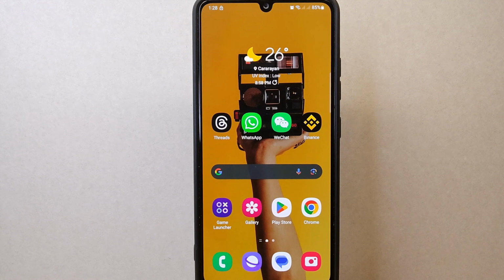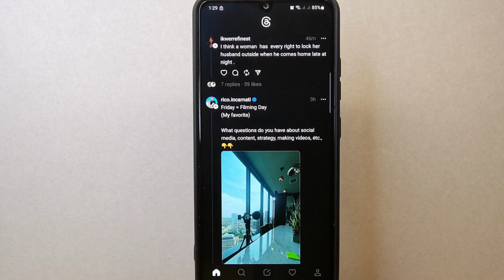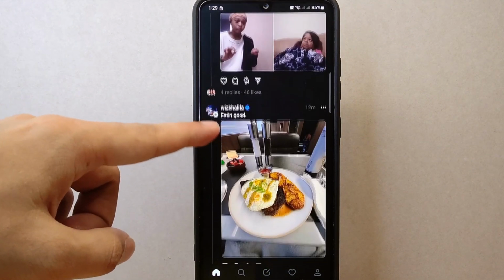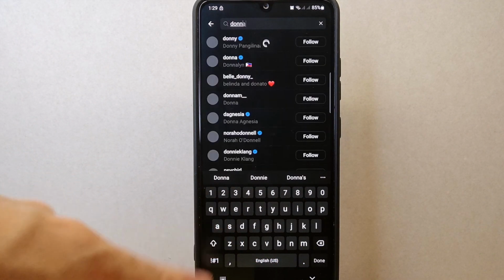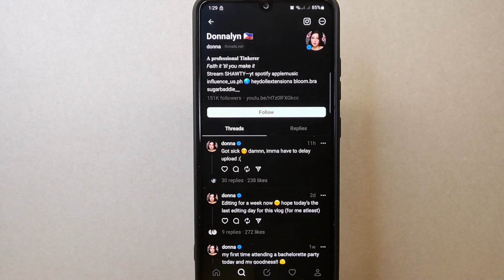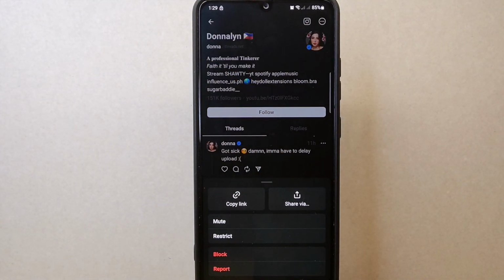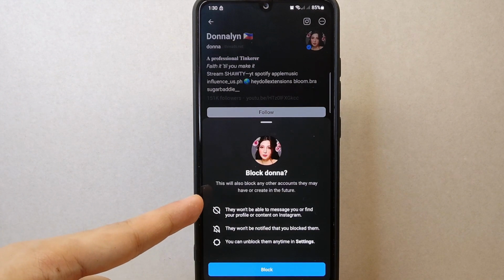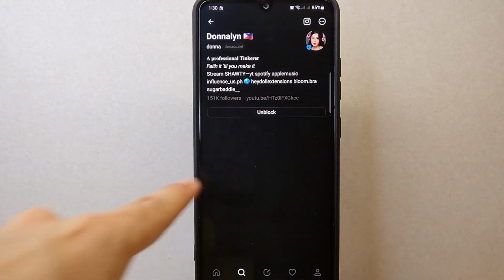✅ How To Block Someone On Threads 🔴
About this tutorial:

Get in touch!